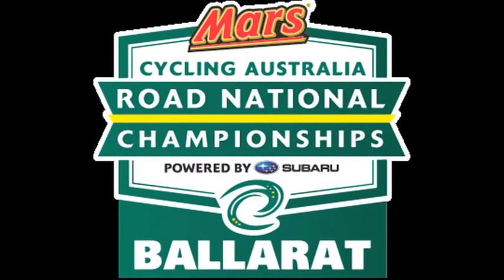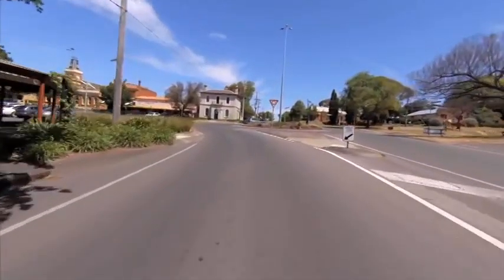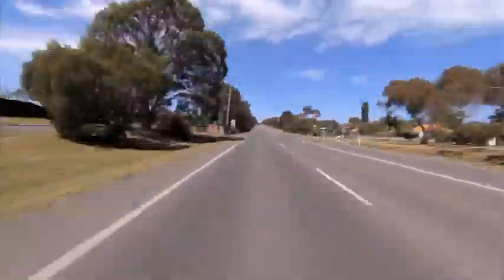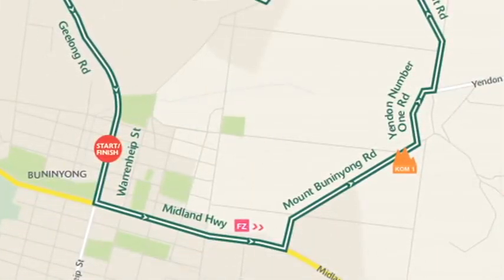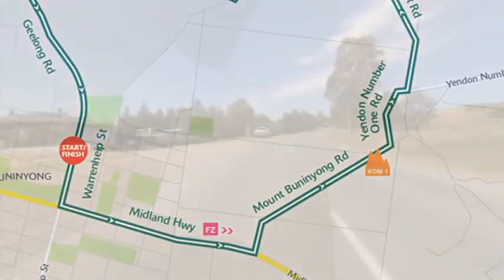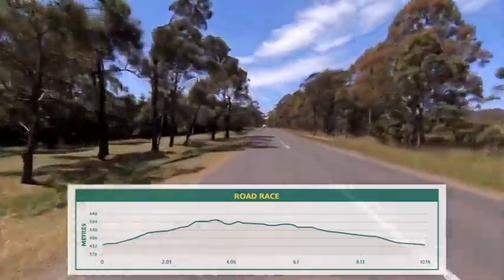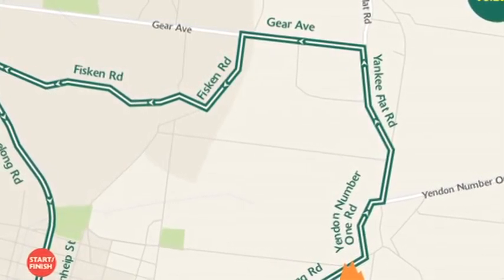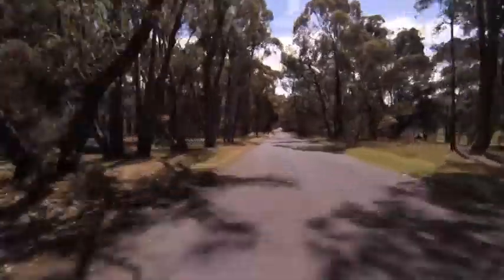2015 MARS Road National Championships - Road Race Course Preview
Schedule

Wednesday 7 January - Criterium Ballarat CBD

U23 Men 33km 4:30pm
U23 & Elite Women 33km 5:30pm
Elite Men 44km 7:00pm

Thursday 8 January Individual Time Trial - Buninyong

U23 Men 29.3km 10.30am
U23 & Elite Women 29.3km 12.30pm
Elite Men 40.9km 2.15pm

Saturday 10 January Road Race Buninyong

U23 Men 132.6km 9:00am
U23 & Elite Women 102km 1:30pm

Sunday 11 January Road Race Buninyong

Elite Men 183.6km TBC

Entries open now!